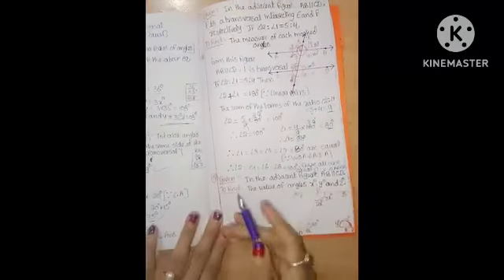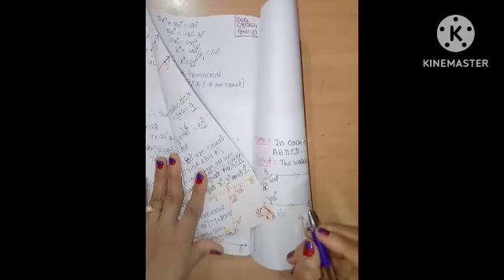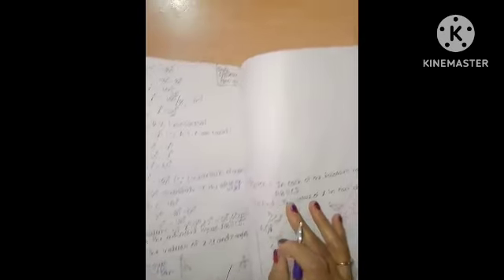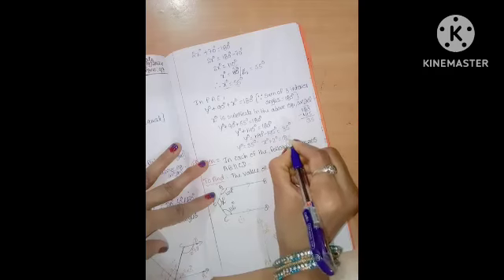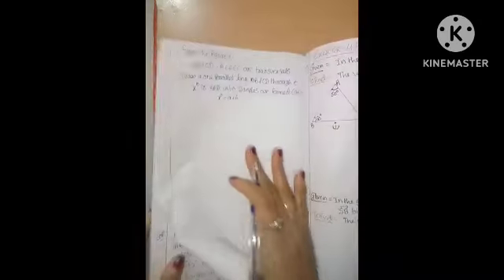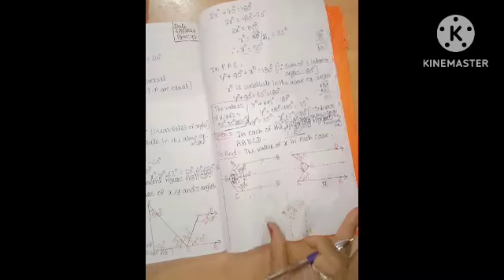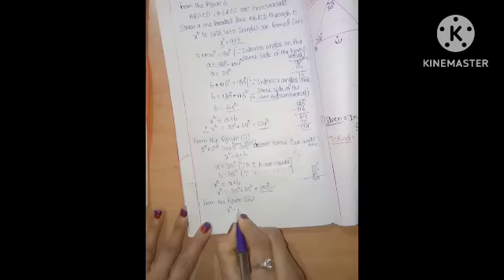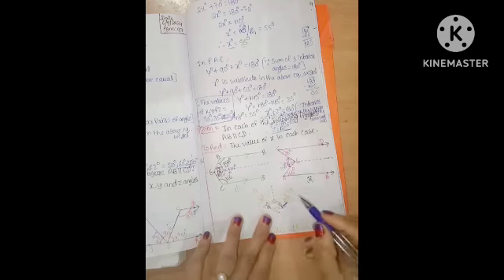9th Class Maths Ch-4 Lines and Angles,Ex-4.3 ,Q.No:17to19Prob&Sol's.Part-4.@Ammaclasses12476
In this video I  explain Ch-4 Lines and Angles,Ex-4.3,Q.No:17to19Prob&Sol's.

BY
M.Sc,B.Ed